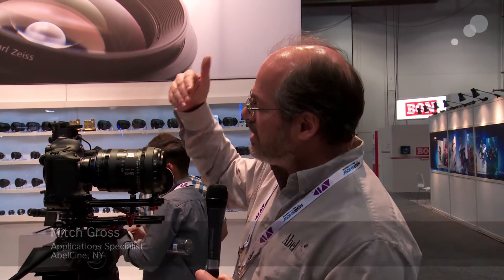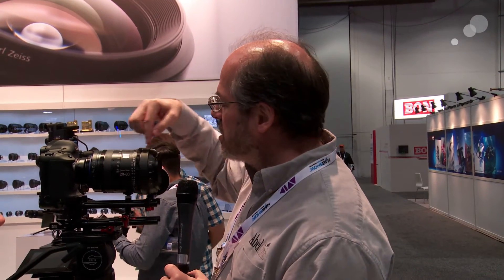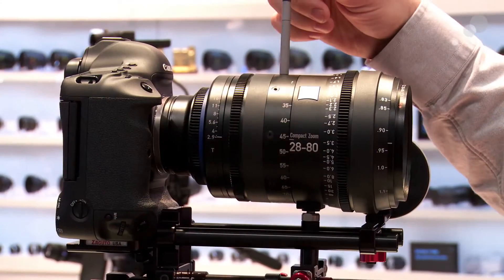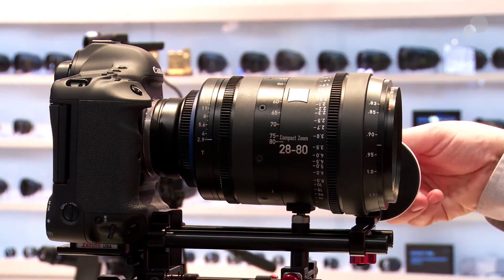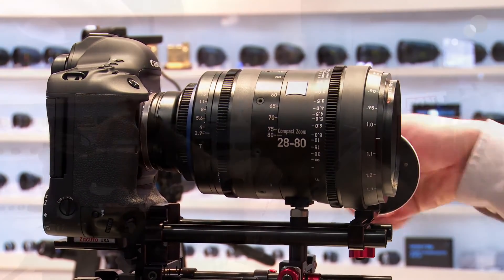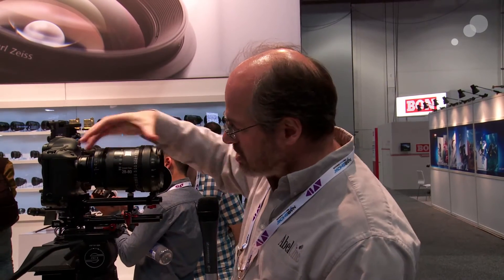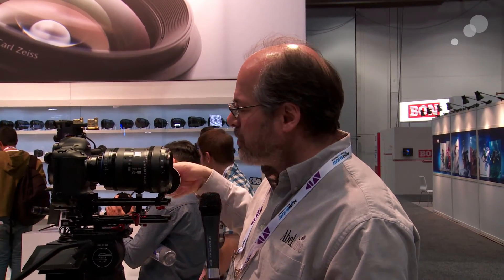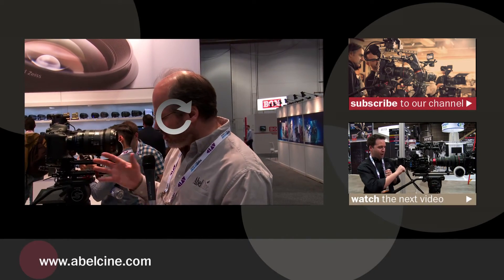NAB 2013: Zeiss CZ.2 28-80 T2.9 Compact Zoom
Back in August of last year, Zeiss announced the newest member of its compact zoom line, the CZ.2 28-80 T2.9. This lens, which covers Full Frame 35 format (36mm x 24mm, aka VistaVision) and features an interchangeable lens mount system, is being shown at Zeiss's NAB booth this year mounted on the Canon 1D C. The CZ.2 28-80 should be available starting in June, so watch my video above to get a closer look.